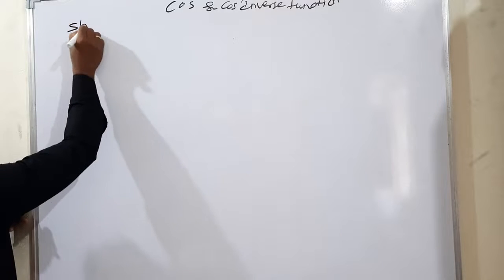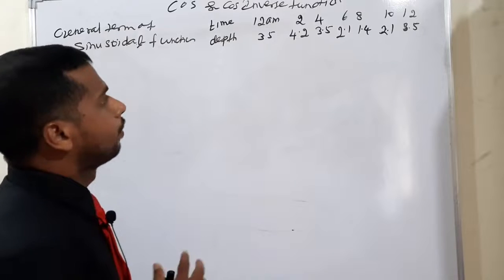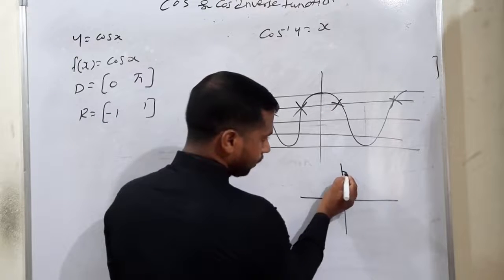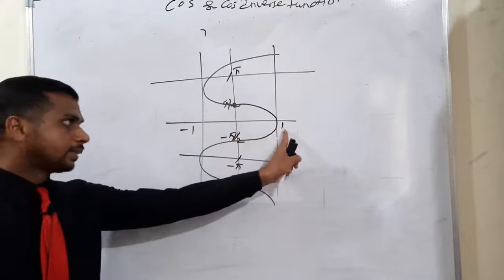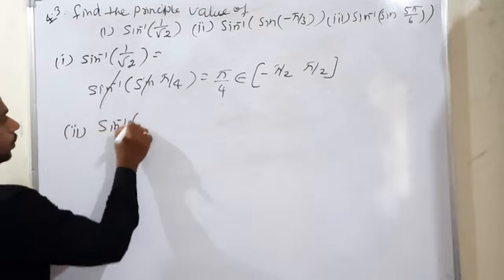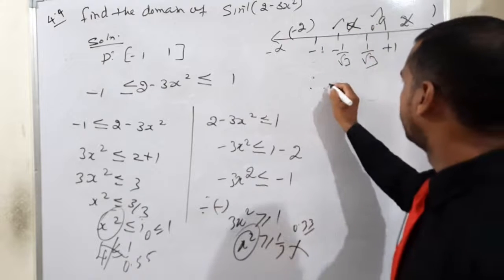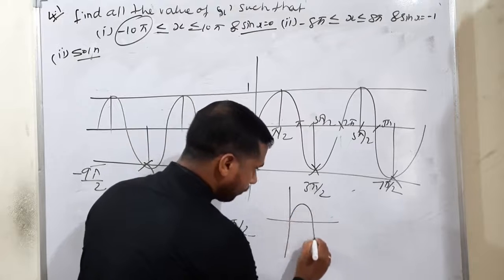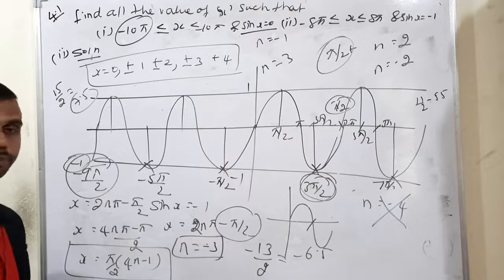GRADE 12 || CHAPTER 4 || COS INVERSE FUNCTION || 28.10.2020 10:10 AM || Online Class